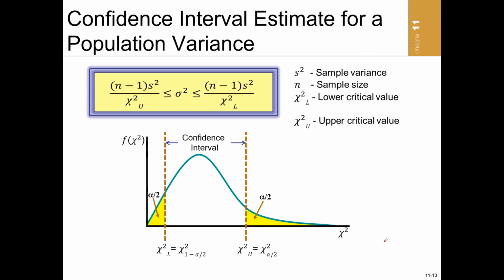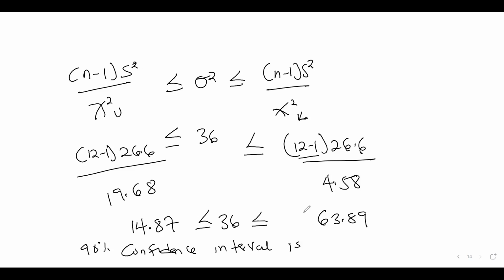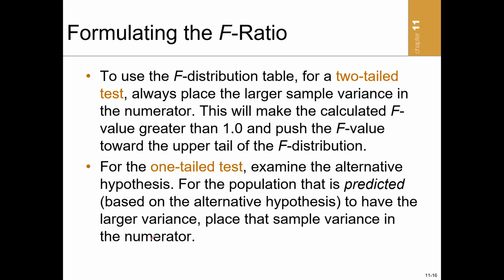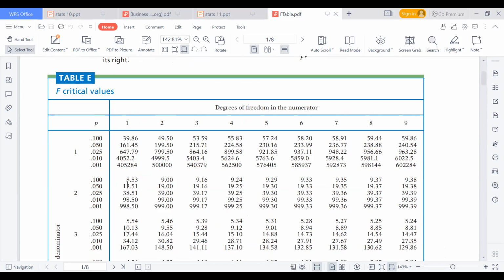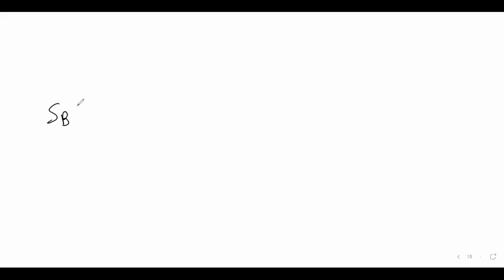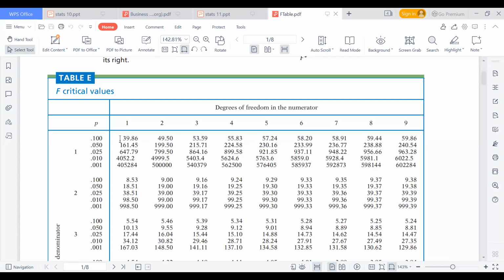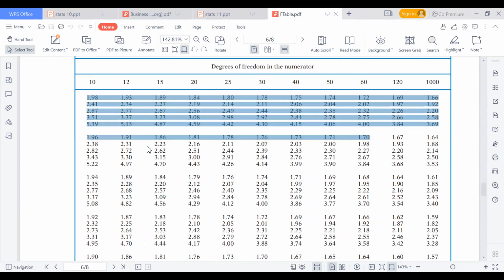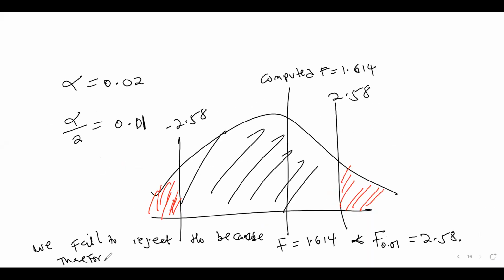24. Hypothesis Testing for Two Population Variances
In this video, I have explained how to test hypothesis about the variances of two populations.